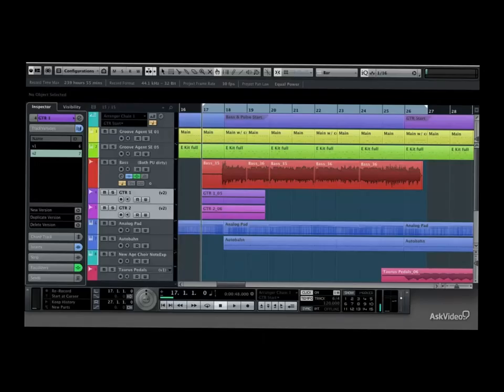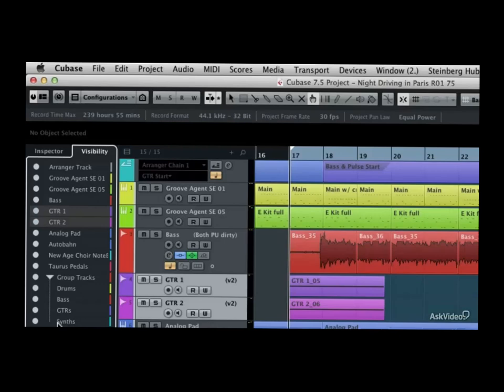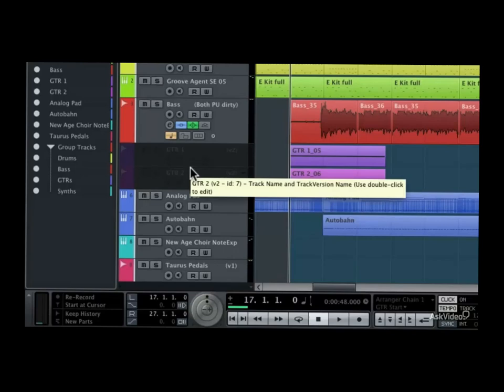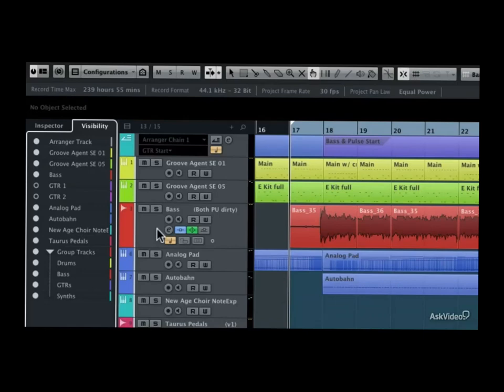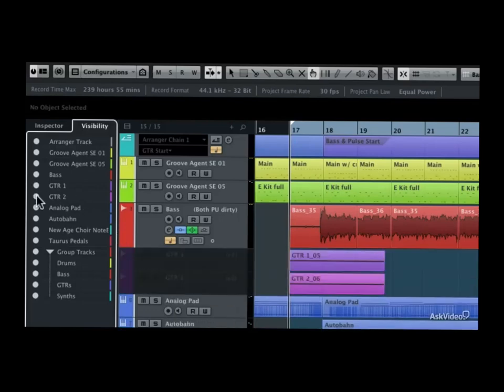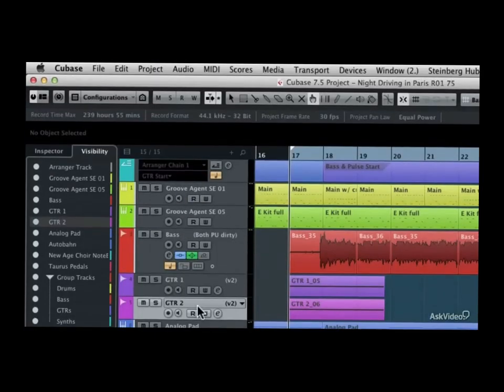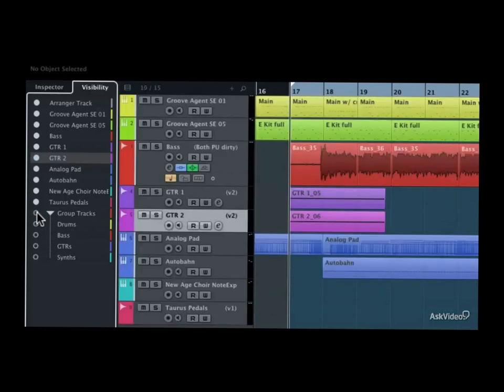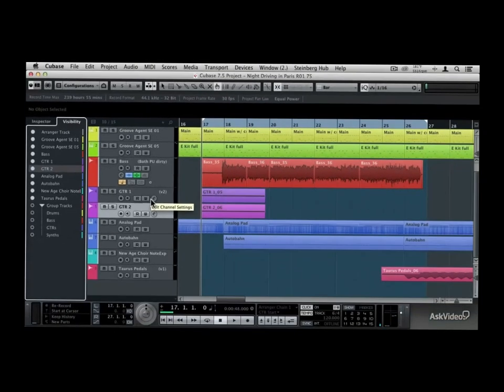Cubase 7 5 Lessons 15